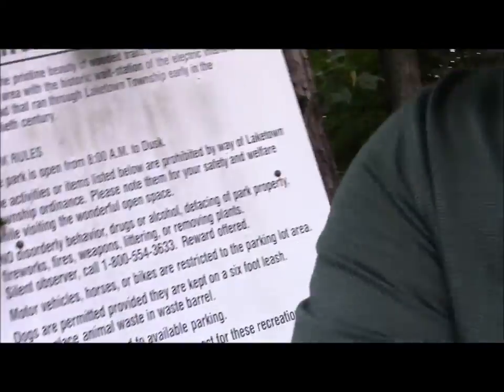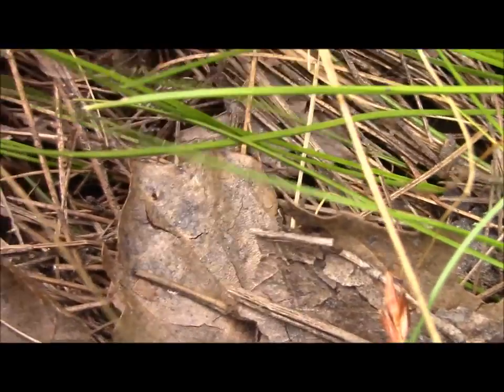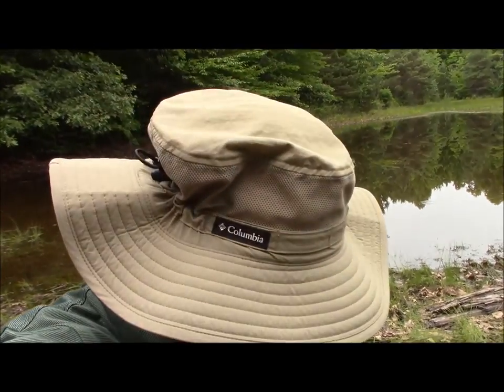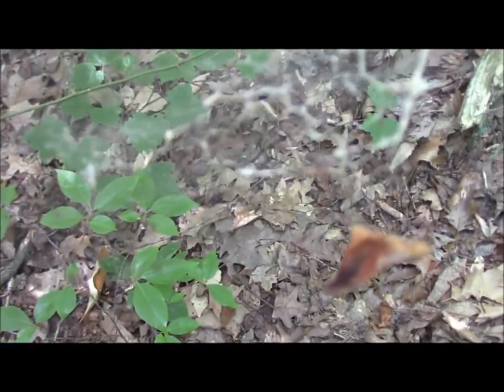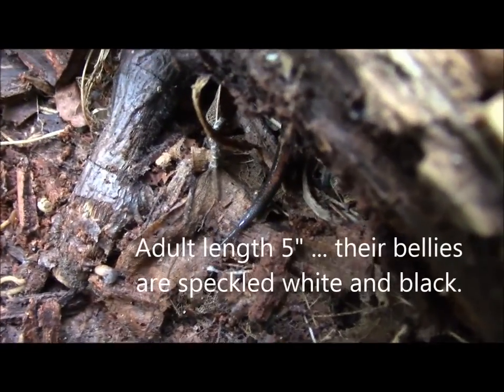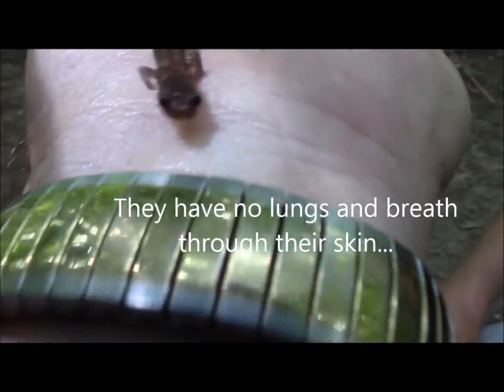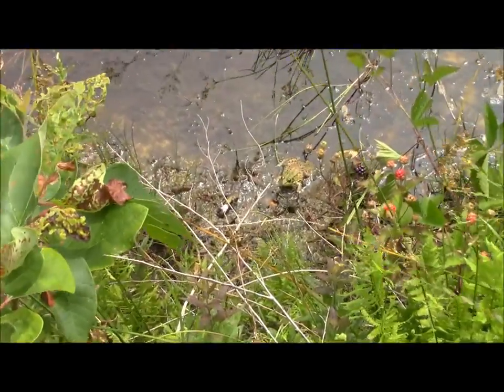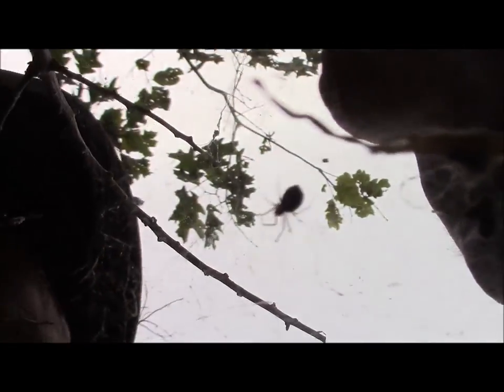Hunting Spiders in West Michigan's Woods Part 1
Join with Bob in part 1 of a two part series, as he goes on an adventure into one of the wooded areas in West Michigan with David, a friend, in search of spiders and salamanders.  Bob knows the spider world and Dave knows the salamander world. They make for a great team! The first spider they encounter is a Wolf spider...and you'll have to watch and see if they find any salamanders or other spiders on the hunt!